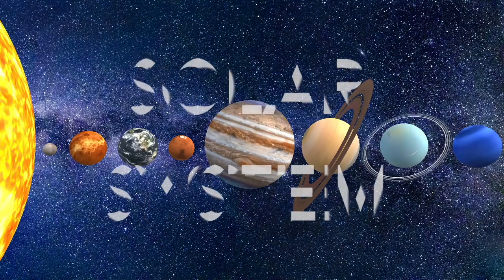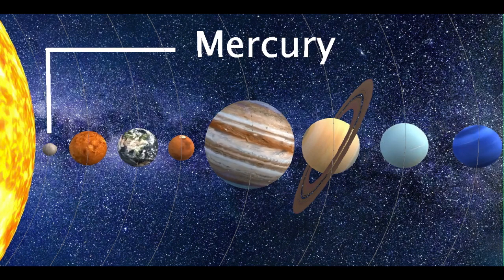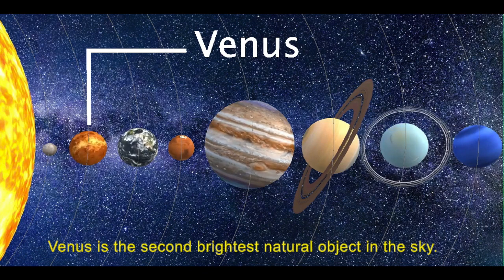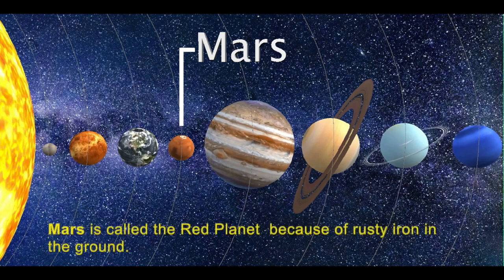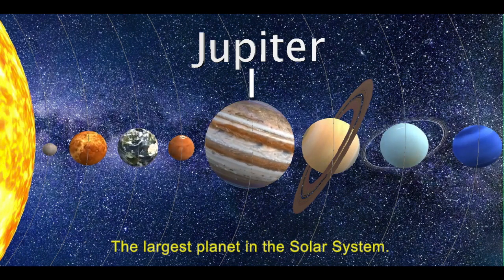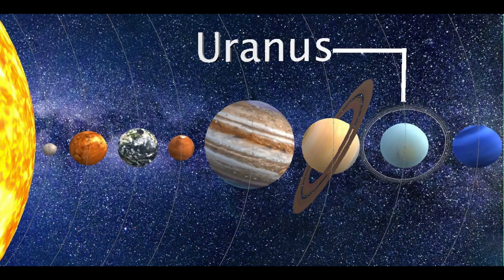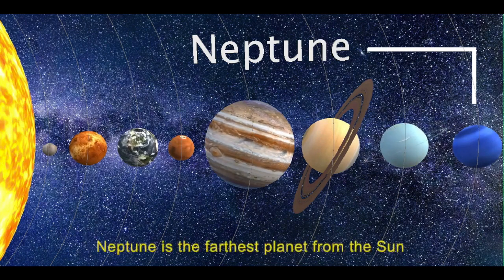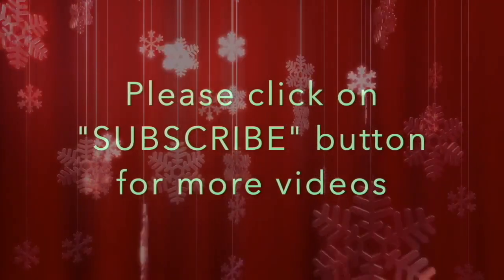Solar System for kids | Advisha TV